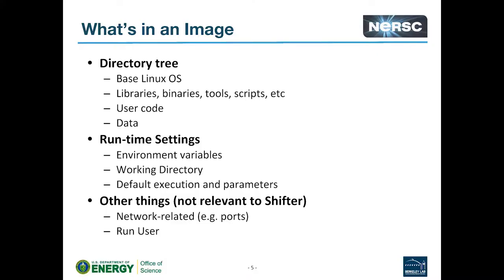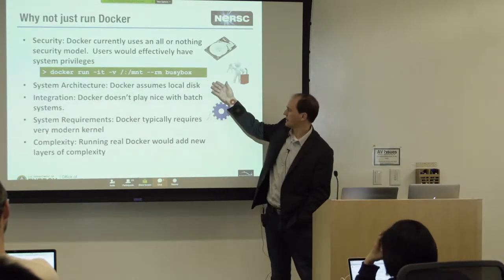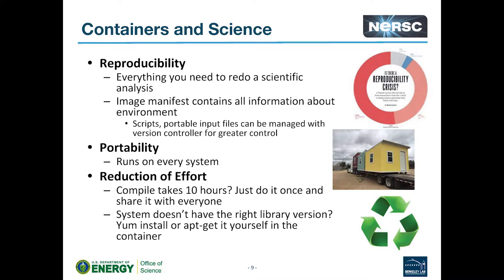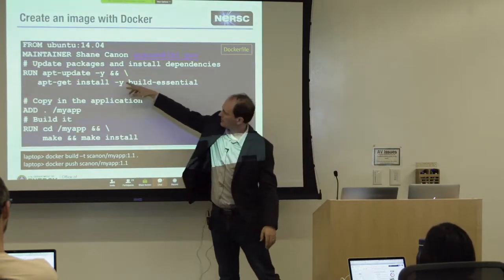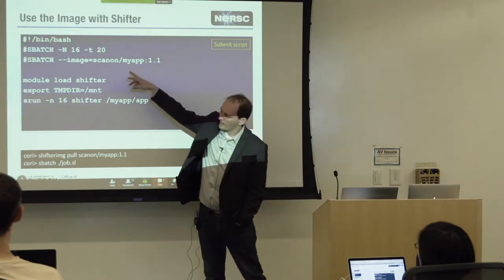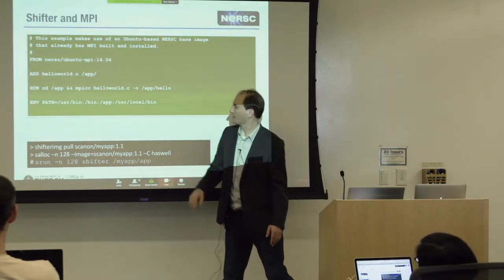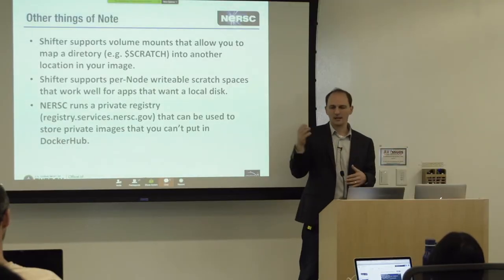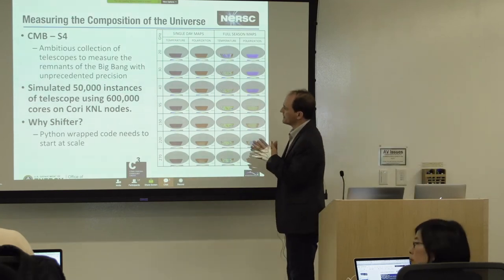New User Training: 15 Shifter